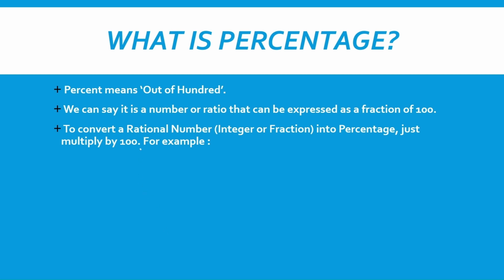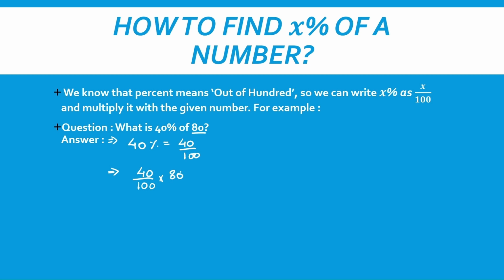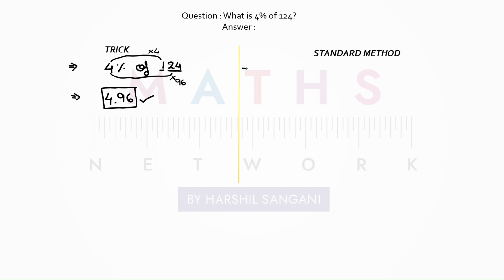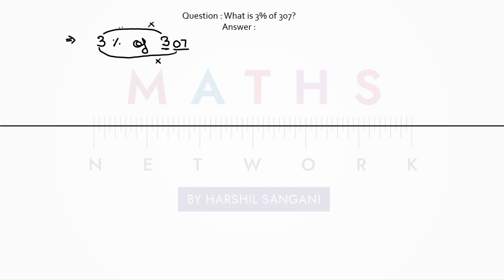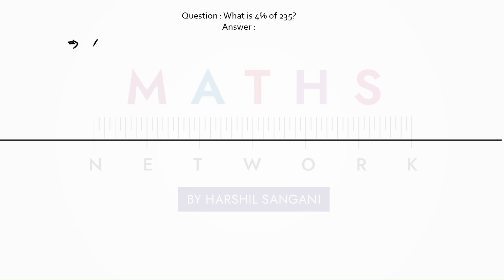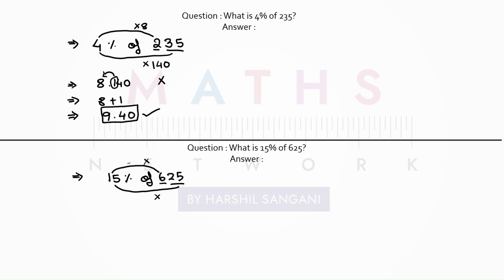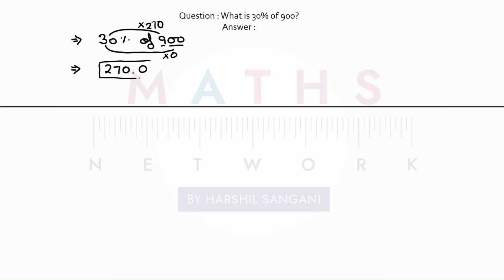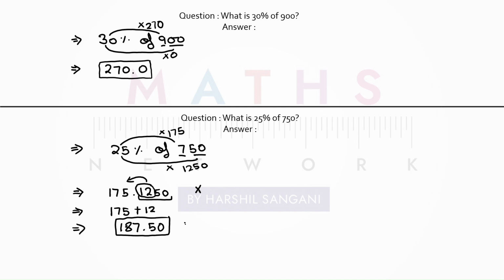INTRODUCTION AND TRICK FOR PERCENTAGE(%)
Very useful trick to calculate  x% percent of a given number very quickly to save time in Mathematics exams.